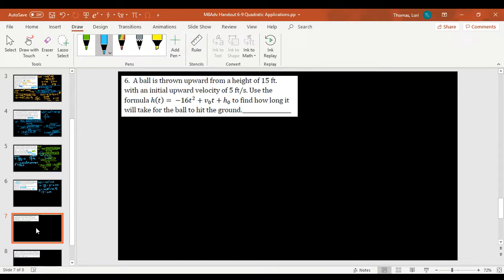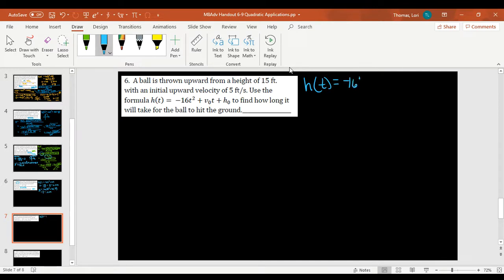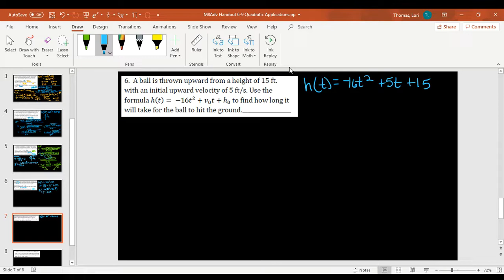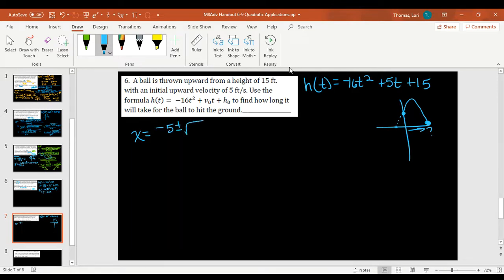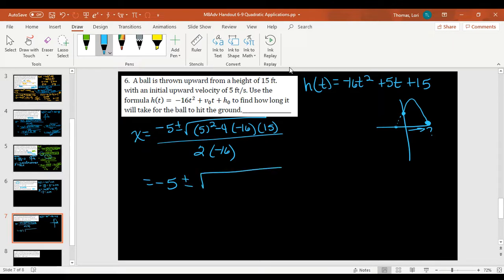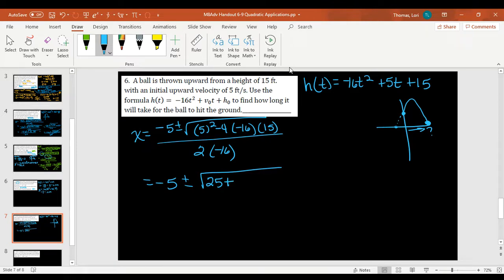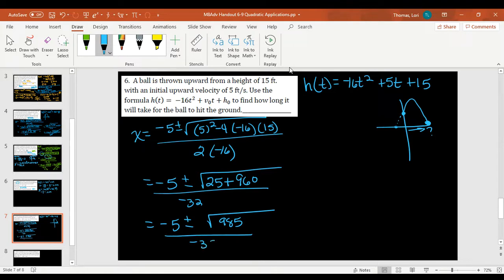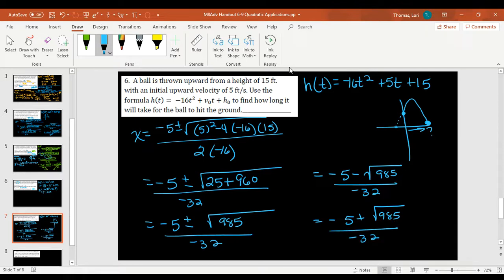M8Adv Key Handout 6-9 #6